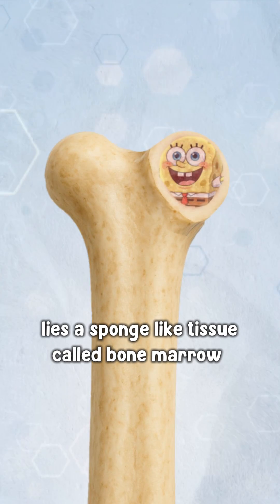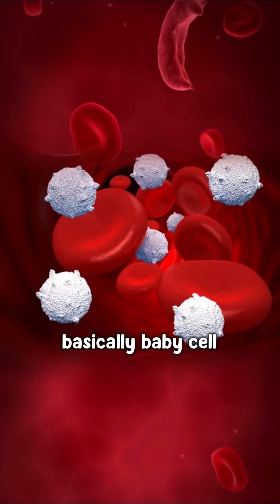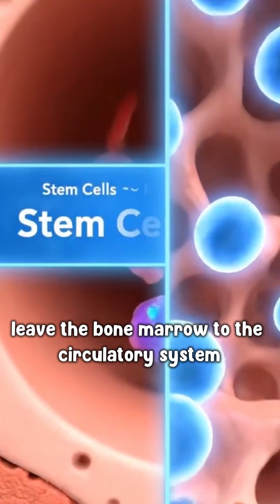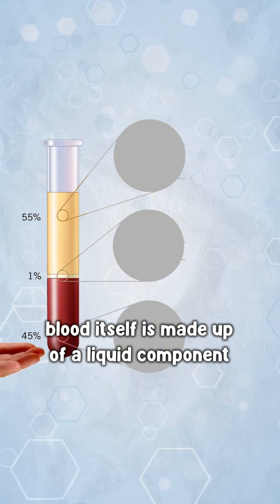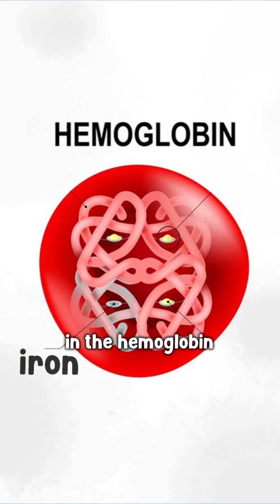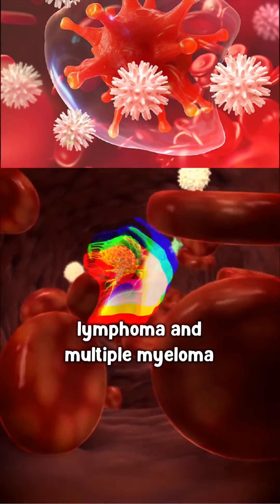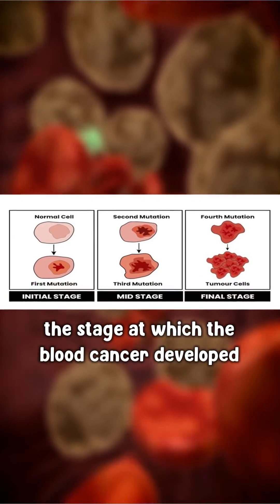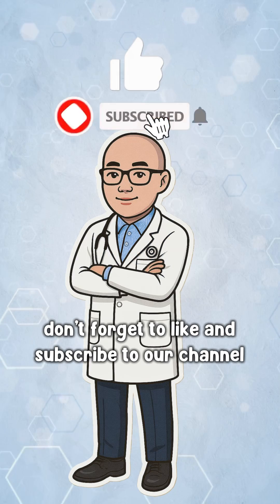Blood Cancer Explained in 60 Seconds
What’s inside your bones?
Deep within your bones is a sponge-like tissue called bone marrow—the factory where all blood cells are born. This is where red blood cells, white blood cells, and platelets are made. But it’s also the place where blood cancers such as leukemia, lymphoma, and multiple myeloma can begin.

In this short video, we explain how bone marrow works, how blood is formed, and why cancers can arise from these vital cells.